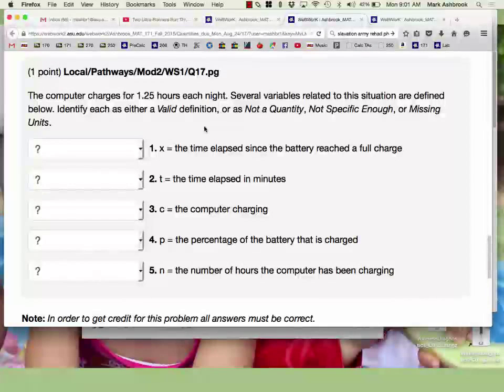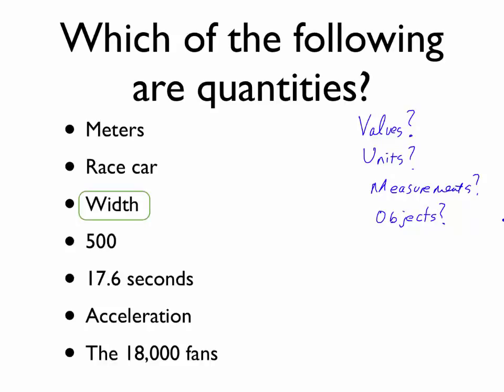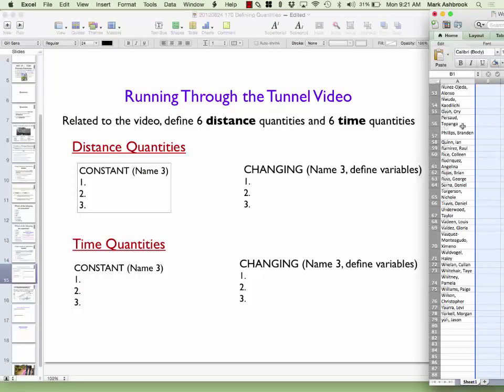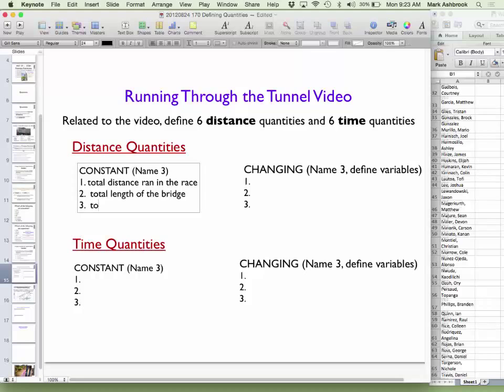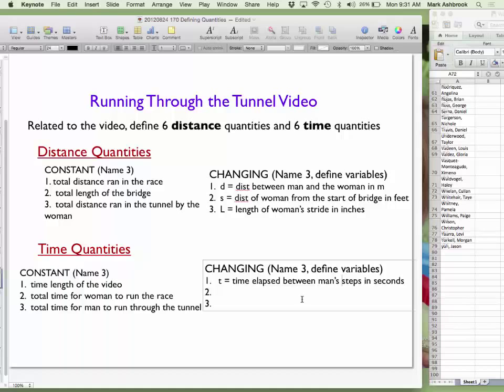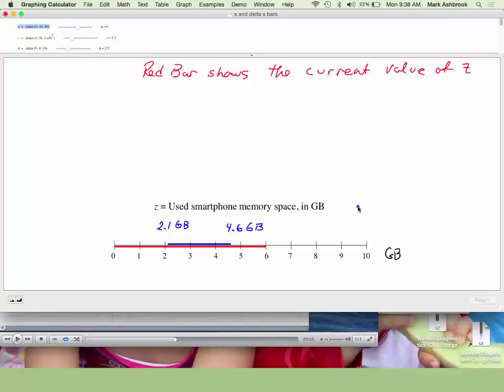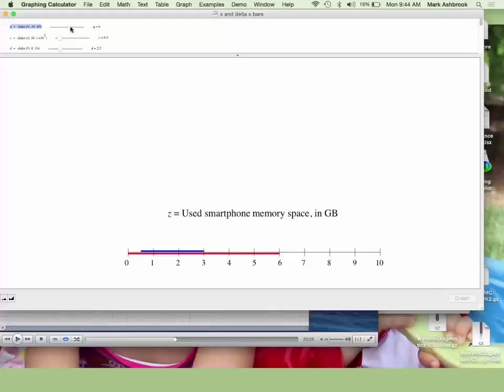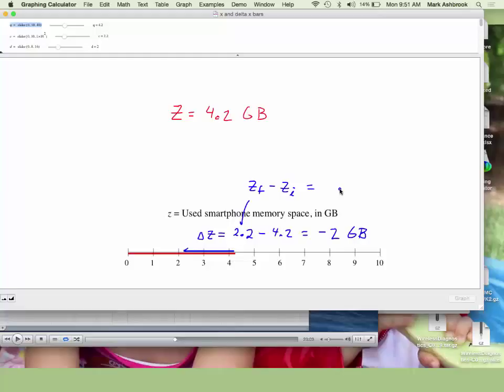MAT 170/1 Mon Aug 24: Quantities, Variables, Changes